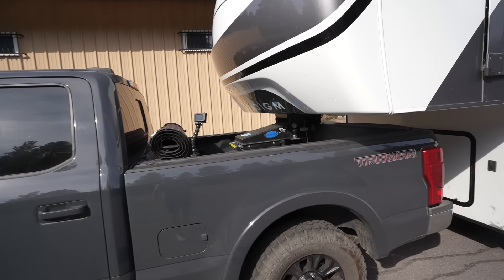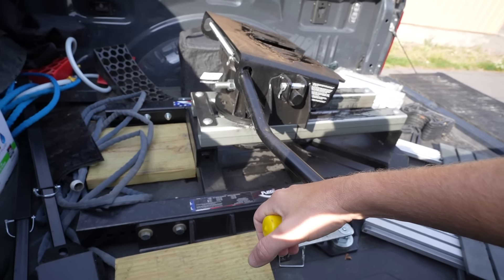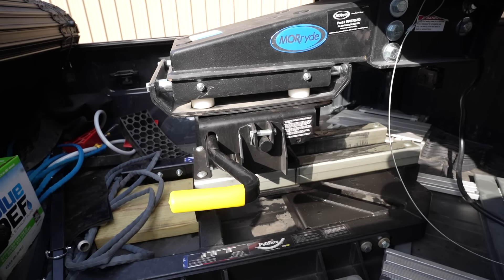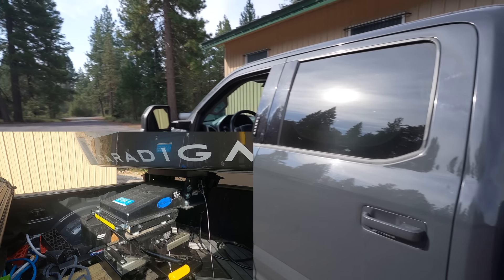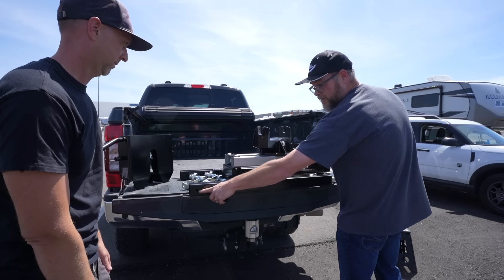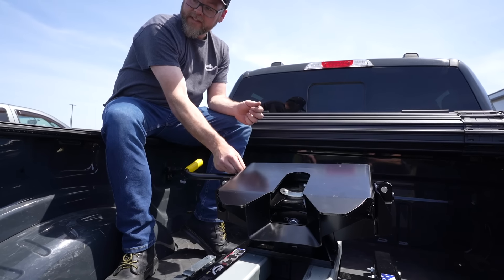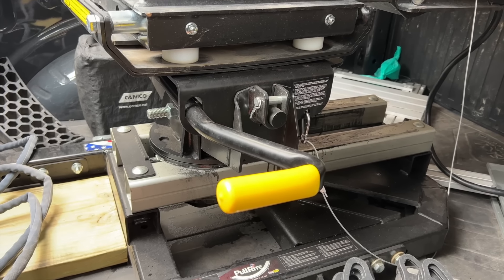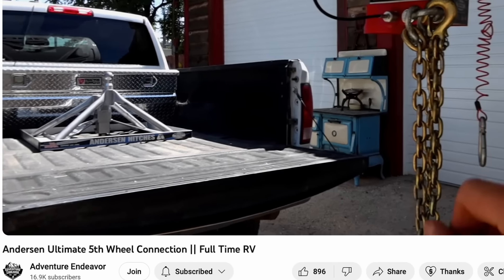The BEST AUTOMATIC Sliding 5th Wheel Hitch for Short Bed Trucks (Pullrite Superglide Hitch)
🛻FORD
👉🏼Pullrite 2714 FORD 16k
👉🏼Pullrite 2914 FORD 20k
🛻GMC/Chevy
👉🏼Pullrite 2715 GMC 16k
👉🏼Pullrite 2915 GMC 20k
👉🏼Pullrite 4500 GMC 24k
🛻RAM
👉🏼Pullrite 2315 RAM 24k
🛻 Universal IS Rails
👉🏼Pullrite 2700 ISR 15 k
👉🏼Pullrite 2900 ISR 20k

0:00 Why Pullrite Supergilde Hitch
3:53 Hitching up the Superglide
9:19 Saftey Tug Test
10:17 Superglide Demonstration - In Action!
13:08 Pullrite Superglide Installation Overview
16:58 Pullrite Superglide Weight
18:12 Pullrite Superglide Jaw
19:27 Pullrite Superglide Maintenance
22:03 First Time Hooking Up to the Pullrite Superglide
23:28 Nick the Hitch Guy Youtube Channel
24:09 Tip on Unhitching the Pullrite Superglide
25:03 Pullrite Superglide VS Andersen Ultitmate 5th Wheel Hitch
29:40 Autosliding Hitch VS Manual Slider Hitch
30:37 Gen Y Hitch, Reese Goose Box
32:11 Links and Contact Info